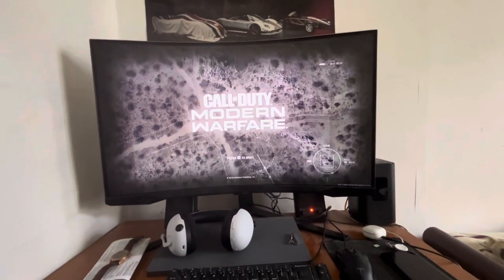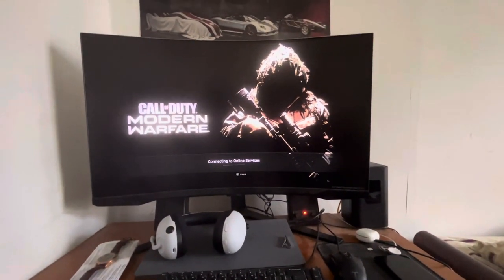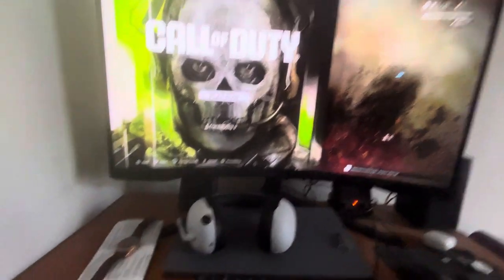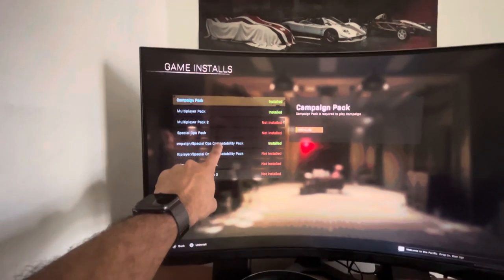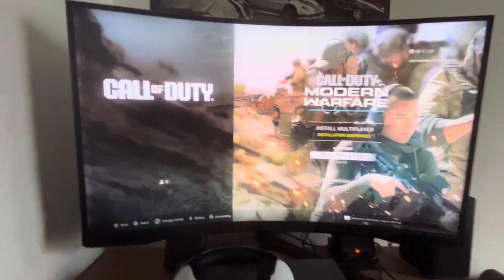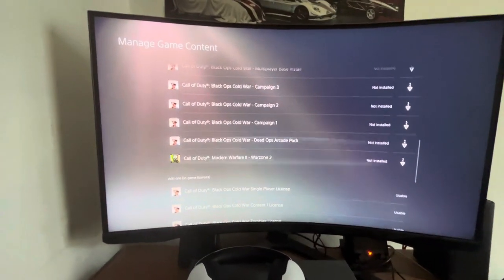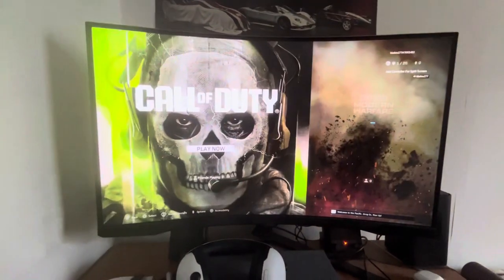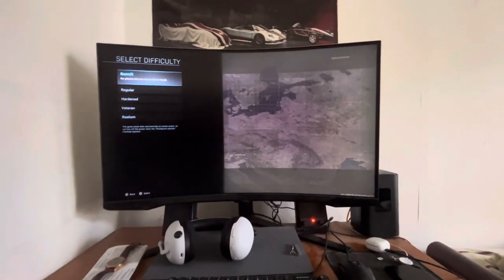How to Play/Start Campaign on CoD Modern Warfare (2019)